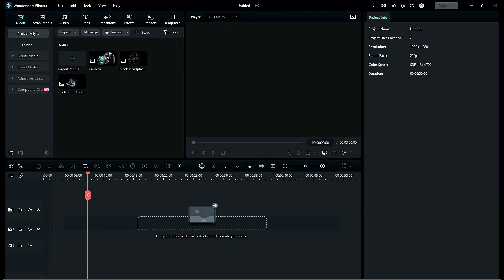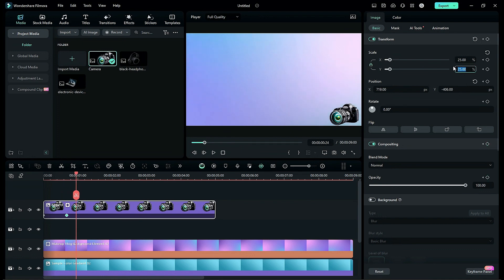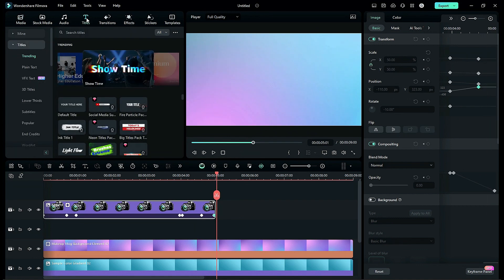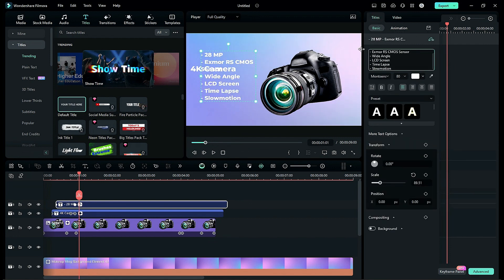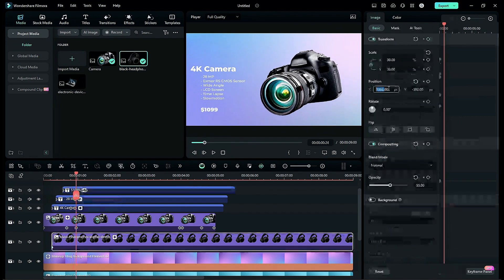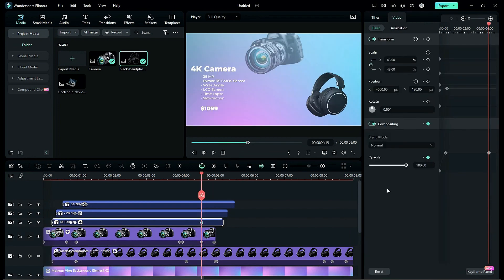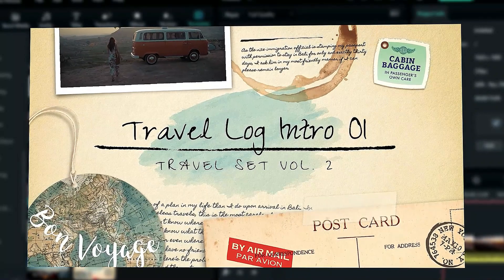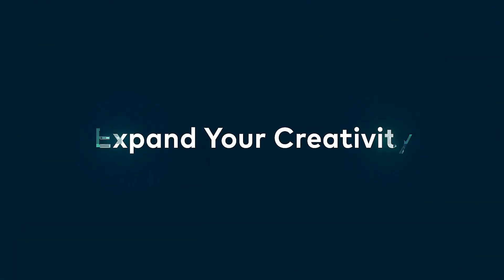How to make a Product Promotional Video in Filmora 13 | Black Friday Promotion Video in Filmora 13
Hey Guys, Abhishek here In this Filmora product promotional video series tutorial, we are going to learn how to make a product promotional video in Filmora 13. In this we are going to cover multiple product promotion in a single video.
Watch, learn and create black friday product promotion video in Filmora 13.